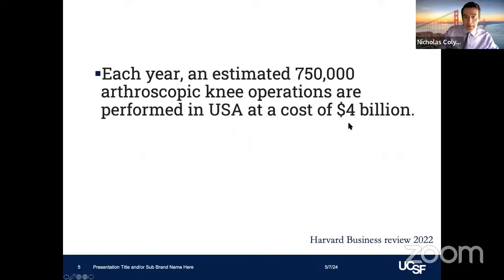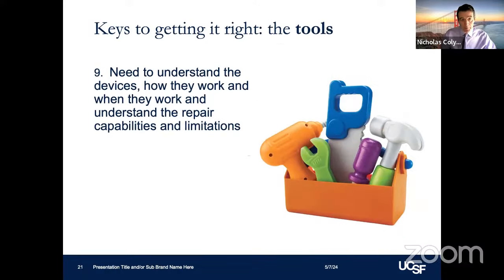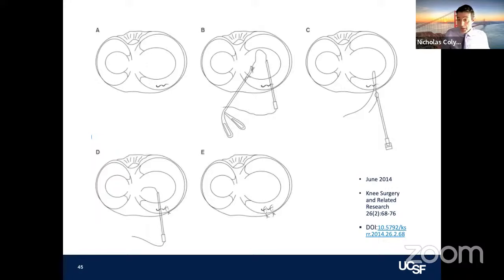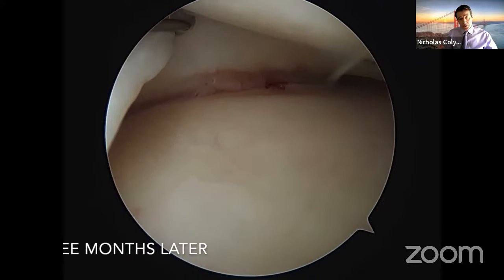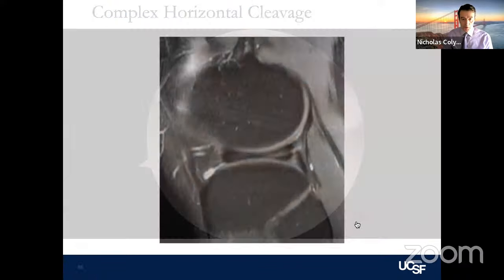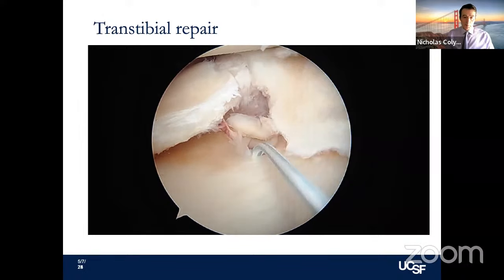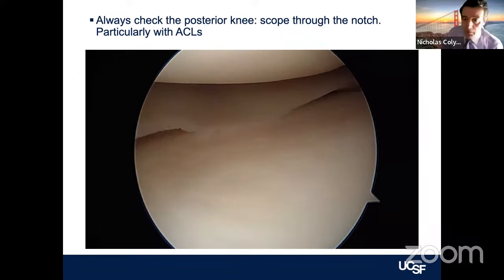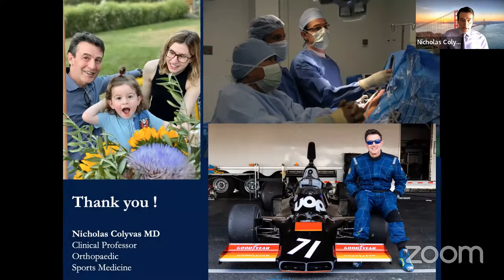UCSF San Francisco, Prof Nicholas Colyvas with Prof H Gopalan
Meniscal Repair: Getting It Right First Time